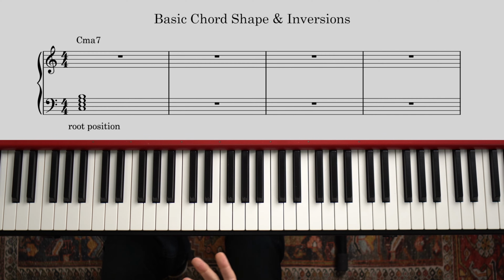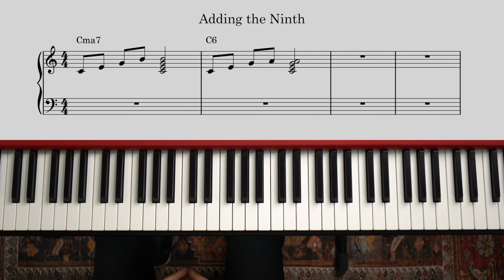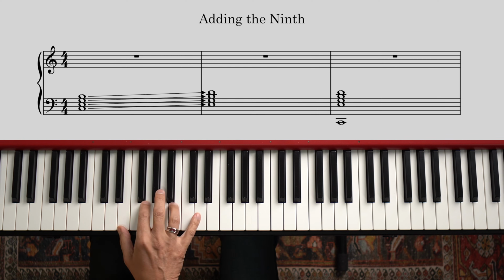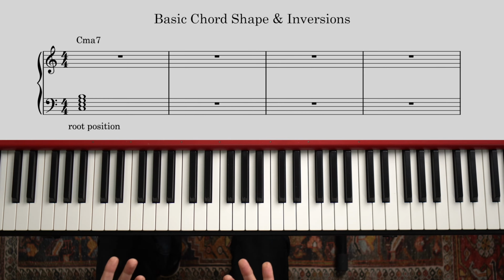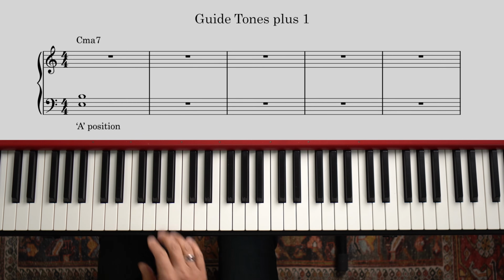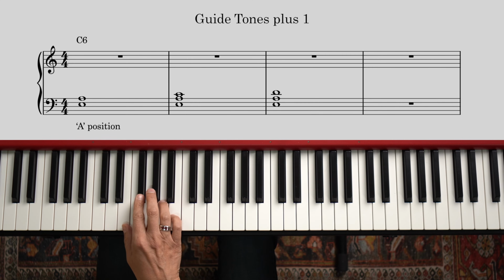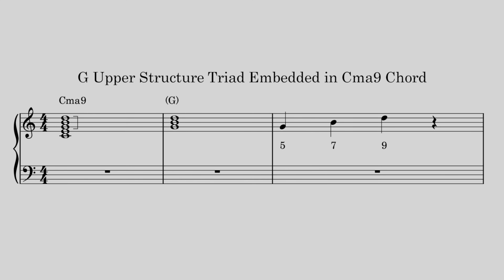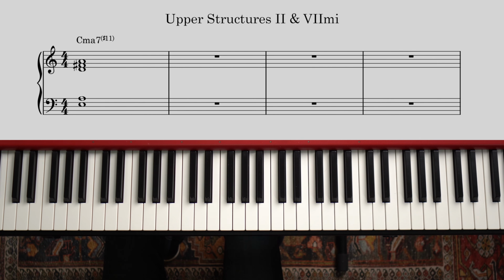132 Ways to Play a Major Seventh Chord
I offer personalized 1:1 piano instruction. To learn more, book a free 30 minute call with me here:

It's important to have an extensive repertoire of voicings for any given seventh chord. In this video I'm presenting no less than 132 of them for major seventh and sixth chords.